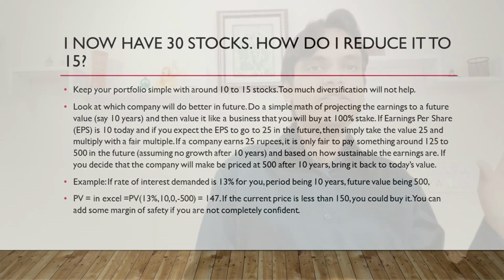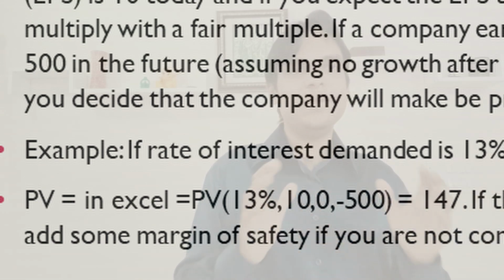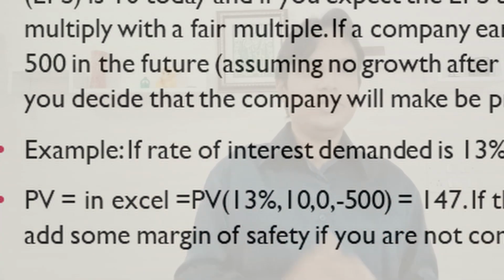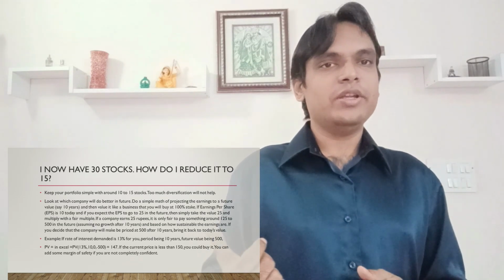How I pick stocks - Valuation of shares for beginners Part 5 [2018]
Value Investing - Identify undervalued stock for beginners Part 5 [2018]

This video has details of how I pick stocks.

This part of value investing series talks about how you can reduce your portfolio size to an optimum level by drilling down the shortlisted stocks. The process of picking undervalued stocks does not stop at identifying them, but needs extra care to prioritize and choose the best stocks. Watch the video to understand value investing in India and examples are from India.

I now have 30 stocks. How do I reduce it to 15?
Keep your portfolio simple with around 10 to 15 stocks. Too much diversification will not help.
Look at which company will do better in future. Do a simple math of projecting the earnings to a future value (say 10 years) and then value it like a business that you will buy at 100% stake. If Earnings Per Share (EPS) is 10 today and if you expect the EPS to go to 25 in the future, then simply take the value 25 and multiply with a fair multiple. If a company earns 25 rupees, it is only fair to pay something around 125 to 500 in the future (assuming no growth after 10 years) and based on how sustainable the earnings are. If you decide that the company will make be priced at 500 after 10 years, bring it back to today’s value.
Example: If rate of interest demanded is 13% for you, period being 10 years, future value being 500,
PV = in excel =PV(13%,10,0,-500) = 147. If the current price is less than 150, you could buy it. You can add some margin of safety if you are not completely confident.
Books suggested:
Peter Lynch's One up on wall street